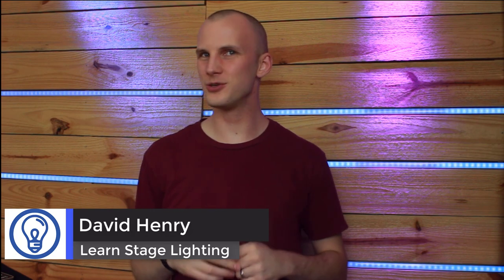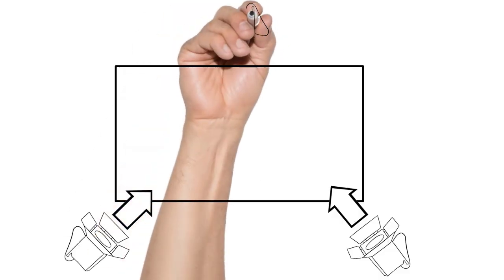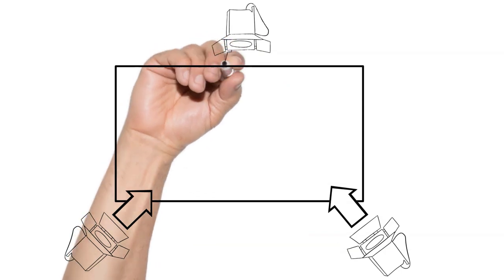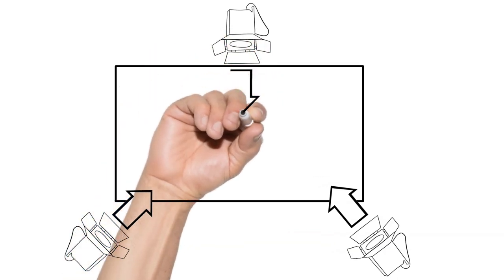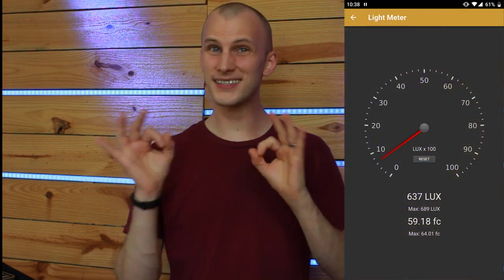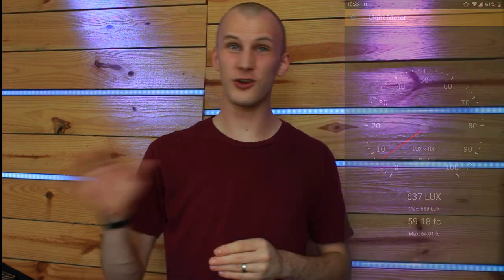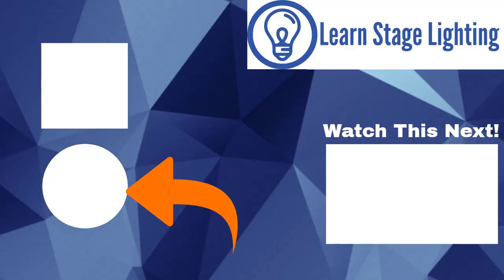How Do I Make An Awesome, Even Wash of Stage Light?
Creating an even front wash of stage light doesn't have to be difficult.  In fact, if you follow a few simple rules, you'll be able to create an even wash on any stage!

However, if you do want more help and assistance, check out Learn Stage Lighting Labs, where I do exactly that and more